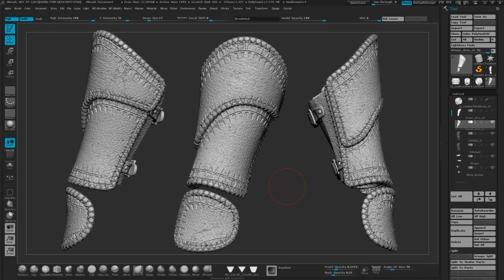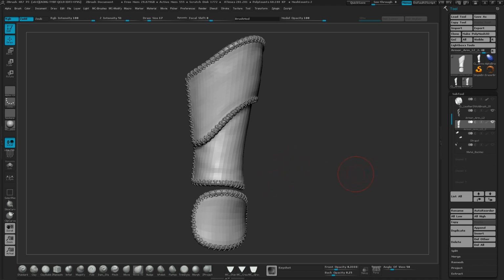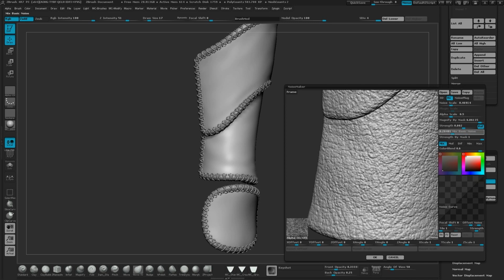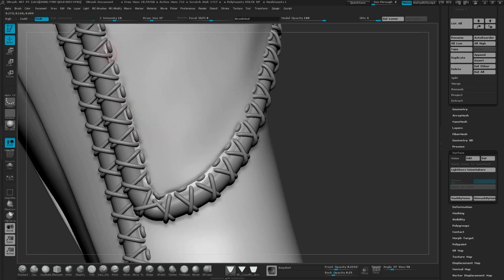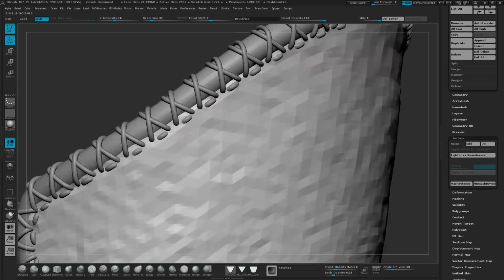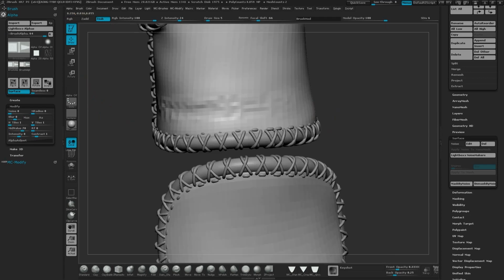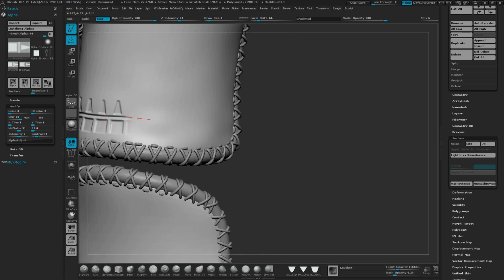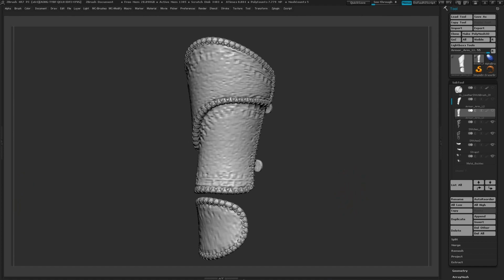Leather Detail in ZBrush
In this video tutorial I will show how I created the Leather for my Warrior model and how to create a Decorative Pattern brush in ZBrush.